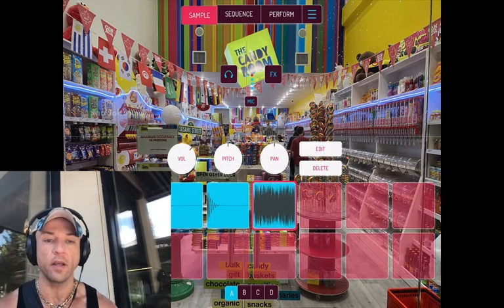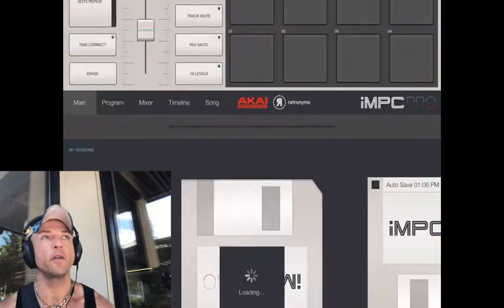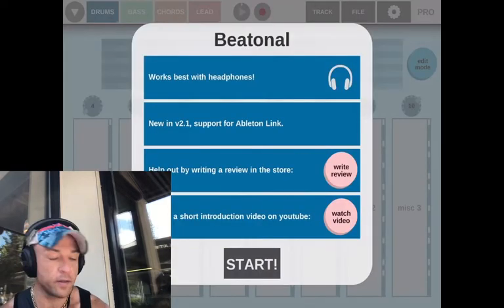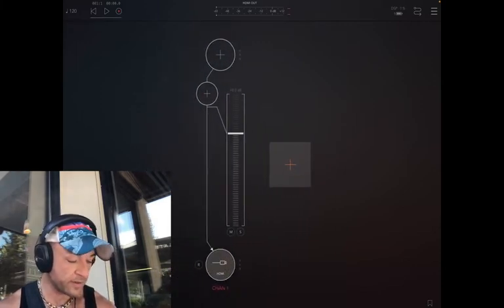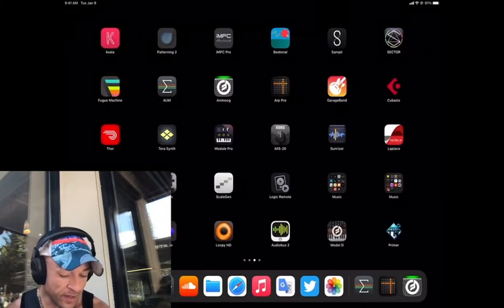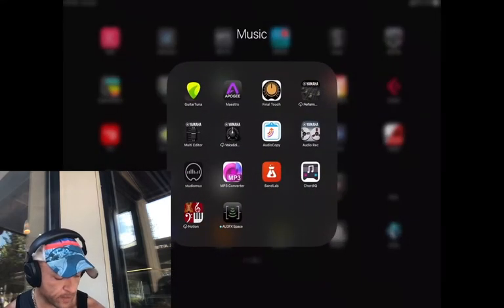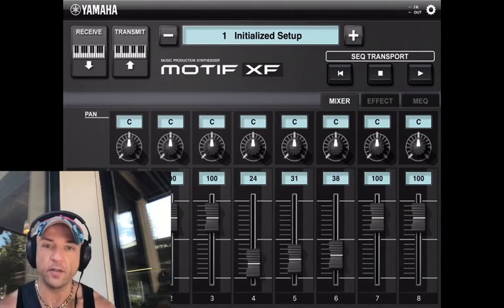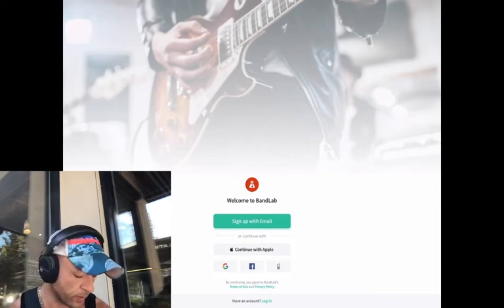super quick iOS app review...